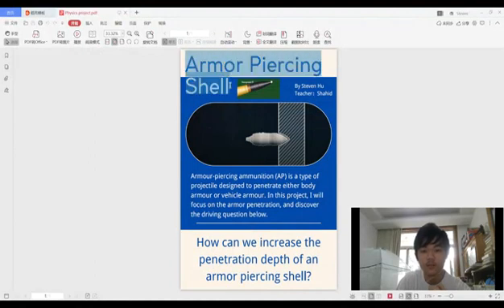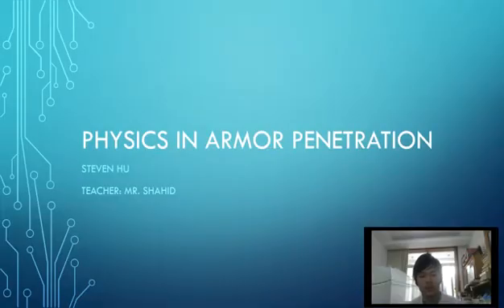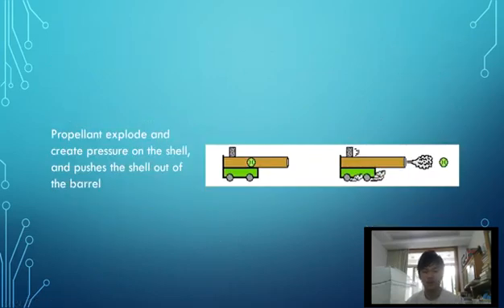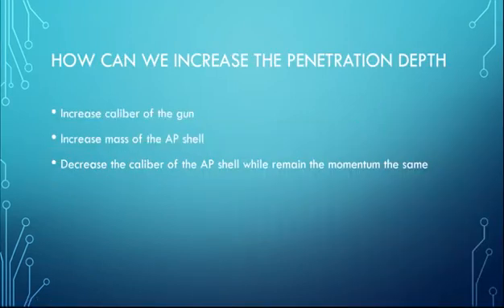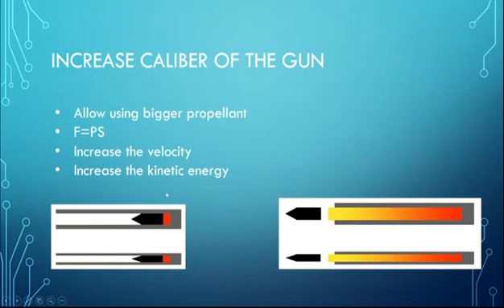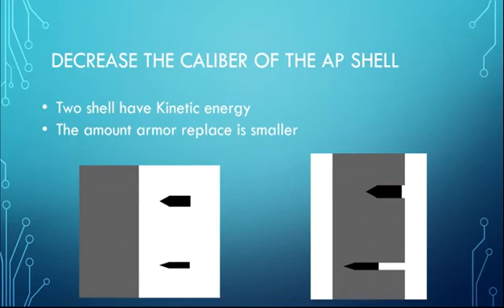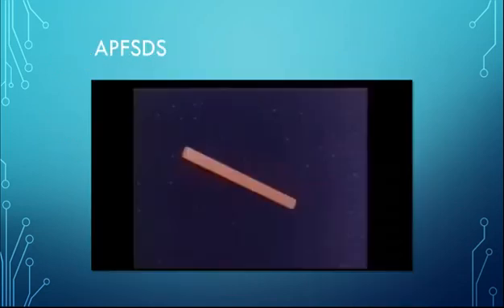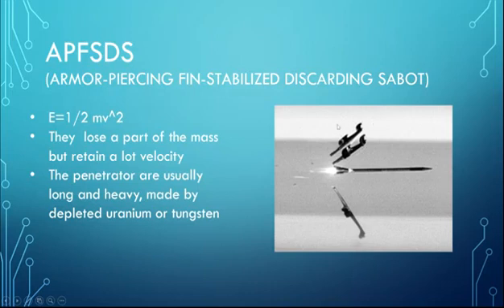5 Hu Xuanyuan Steven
This is the AP Physics 1 online Final Project by the students in Mr. Shahid's AP Physics 1 class. Students created this project for Shanghai United International School, Wanyuan Campus due to the COVID-19 lockdown in Shanghai, China between April 1, 2022 and June 1, 2022.